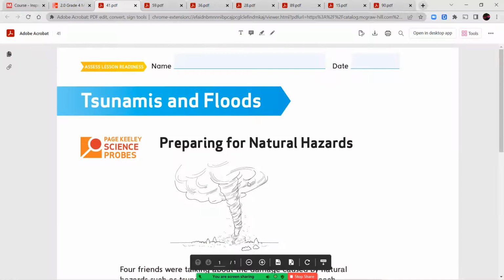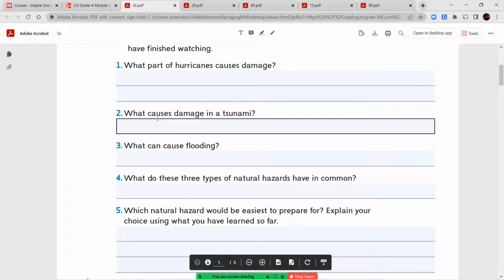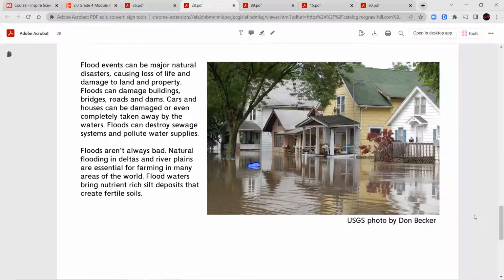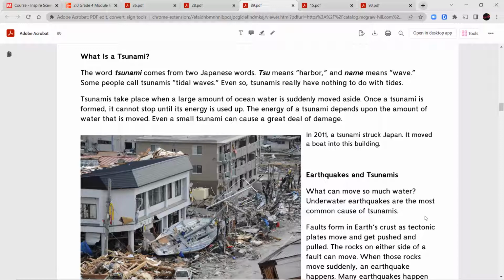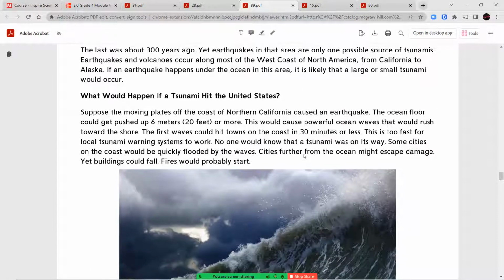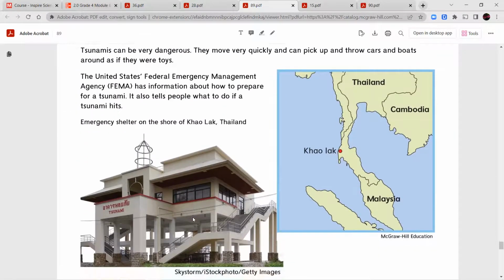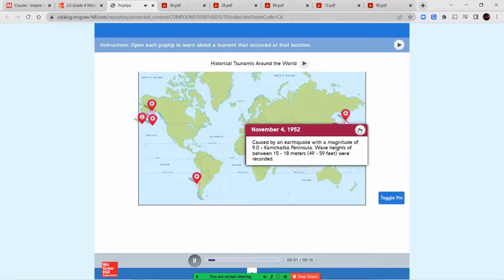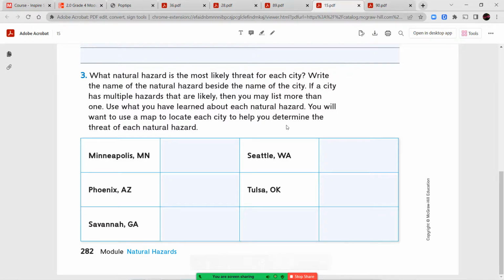4th Science 6.2 Tsunamis and Floods